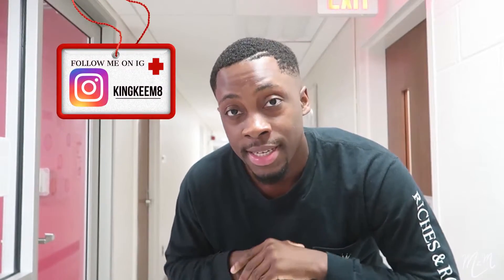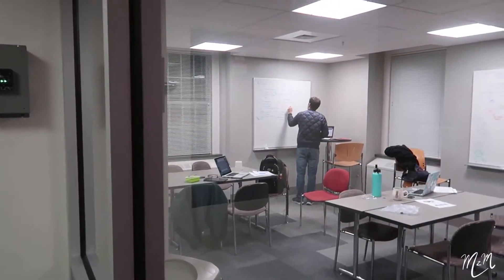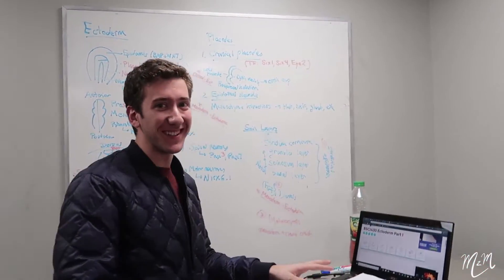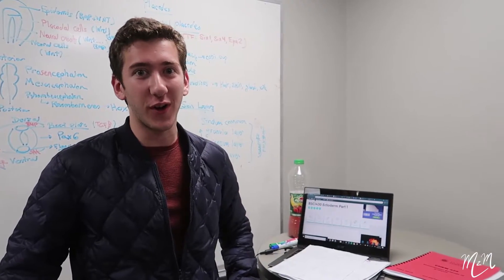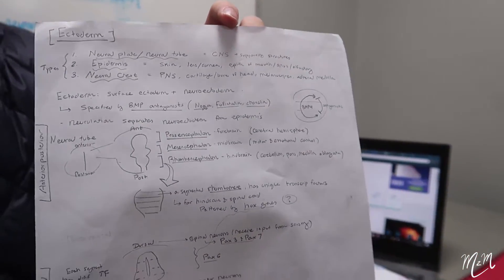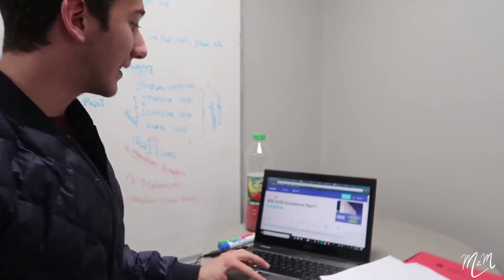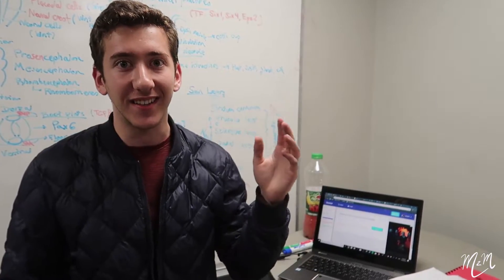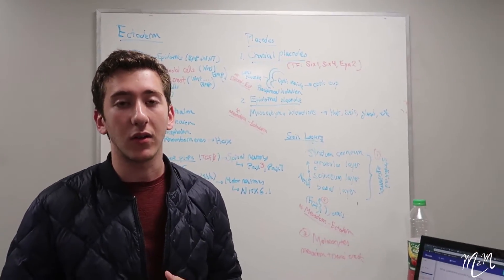How to study for science classes! Studying for final exams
This video is for students who are premed or pursuing a career in the healthcare field. This video covers great techniques for studying for sciences classes. These strategies can be implemented to enhance your studying process! Keep working hard and you can overcome classes such as organic chemistry and bio chemistry. Make flash cards using quizlet to test yourself and to active learn difficult class material.